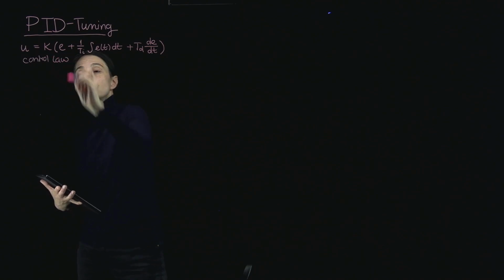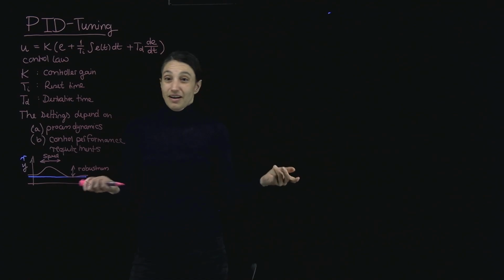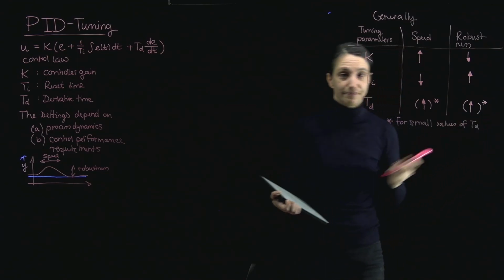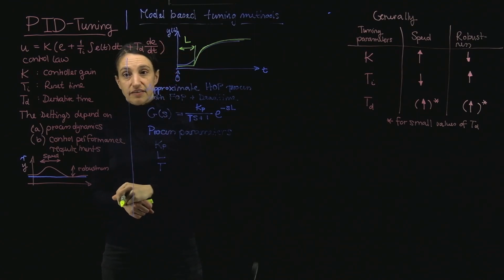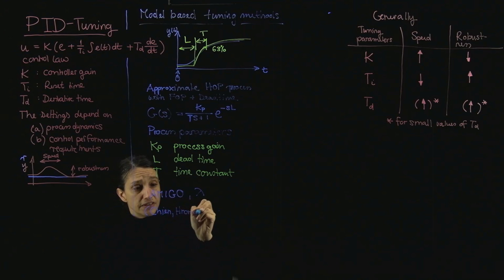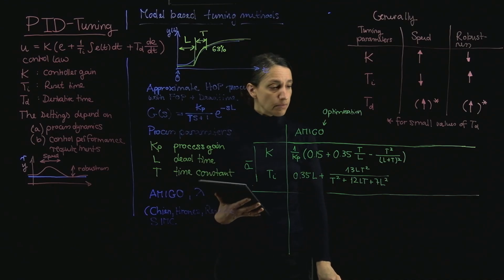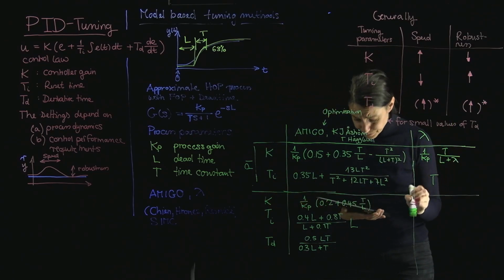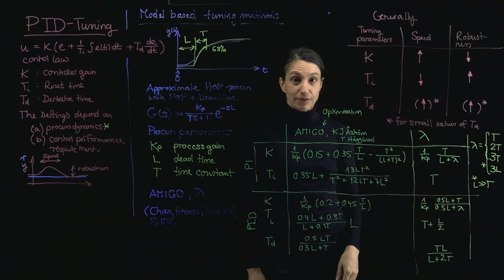PID Tuning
Mein tuning principles and AMIGO and Lambda tuning rules